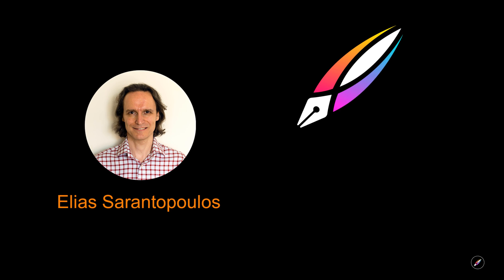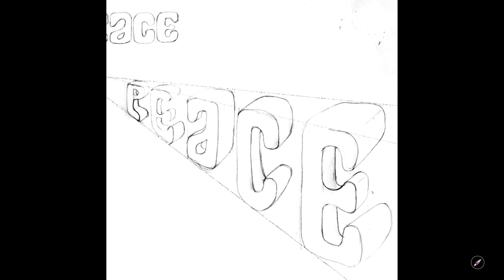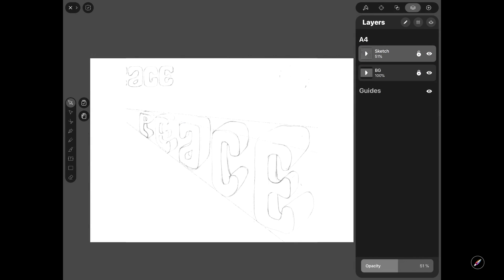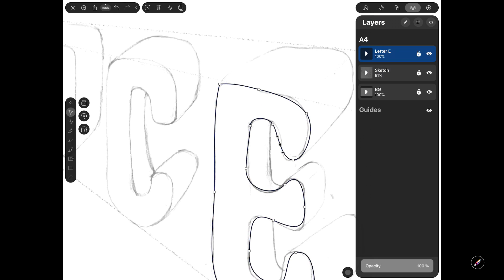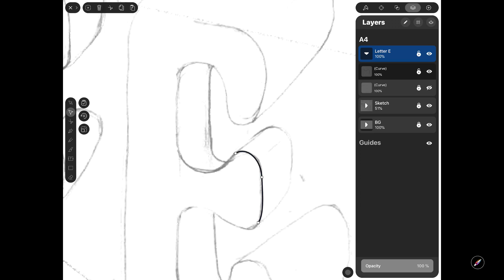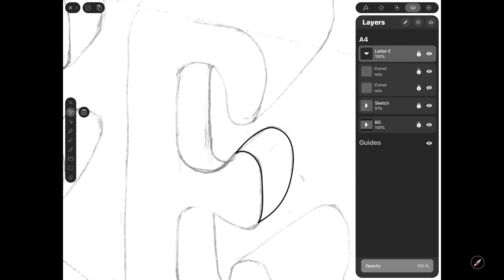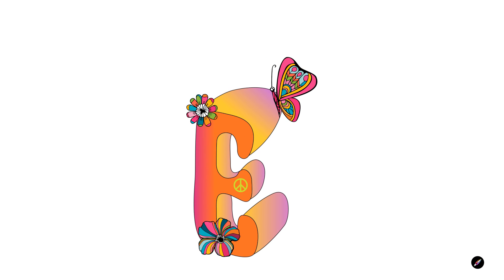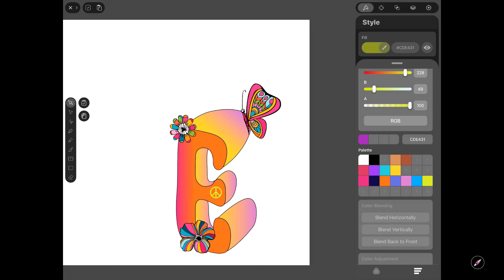Perspective Typography - Elias x Linearity Curve Tutorial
In this Vectornator tutorial, we will explore perspective typography and how we can approach such a design project based on a 60s type of drawing. We will work inside the newest and refreshed version of Vectornator X, using tools and techniques as well as provide free Vector Art for your personal projects.